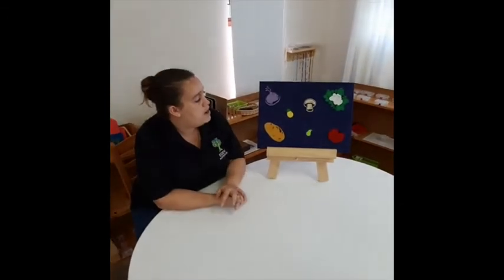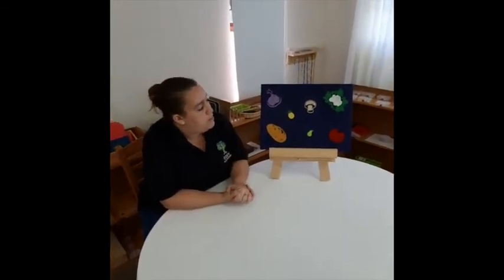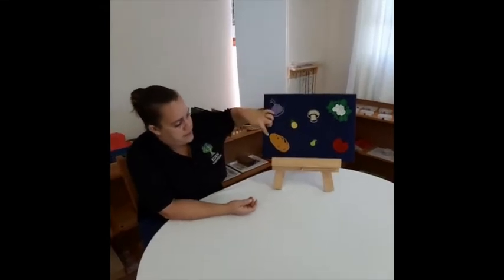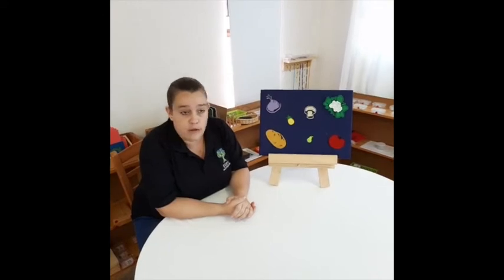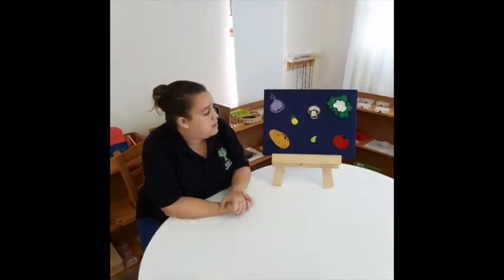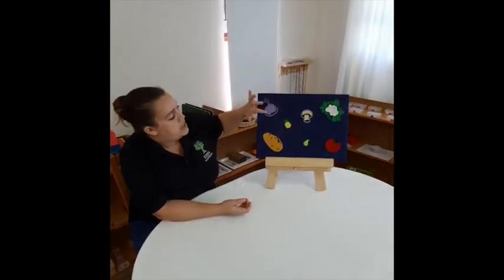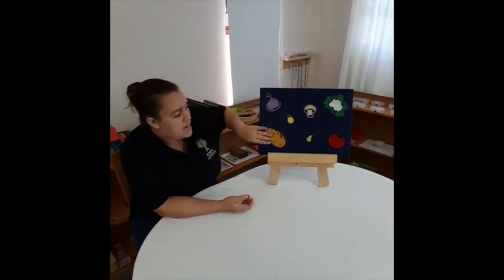Short Story: Fruit & Vegetables